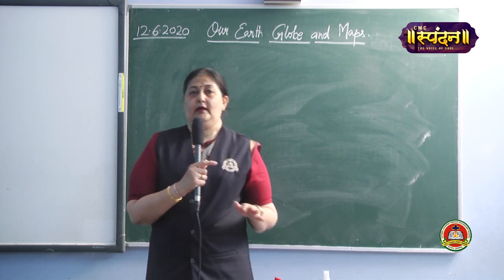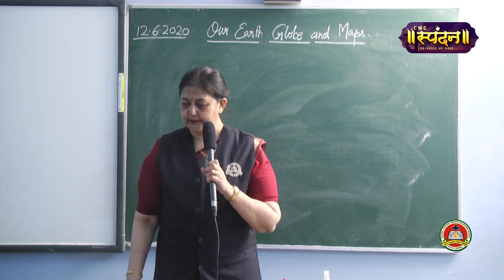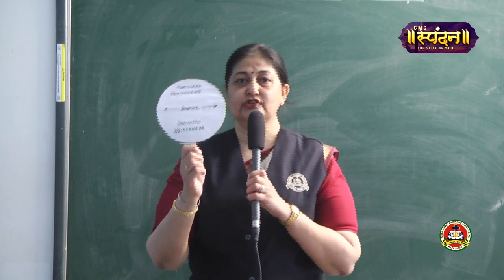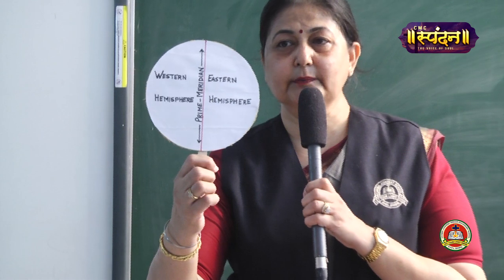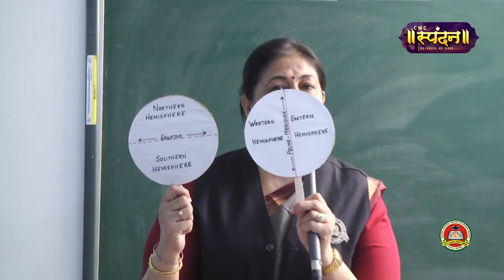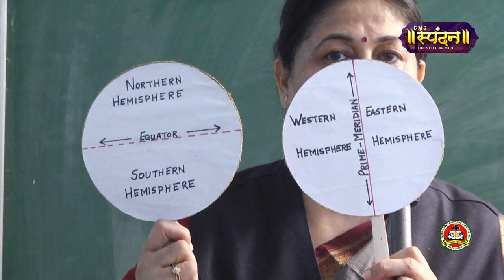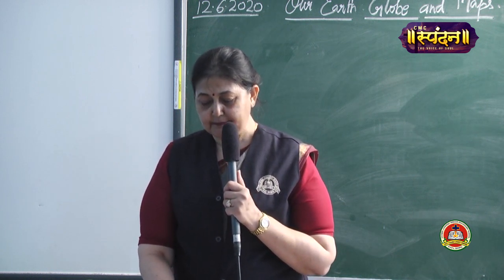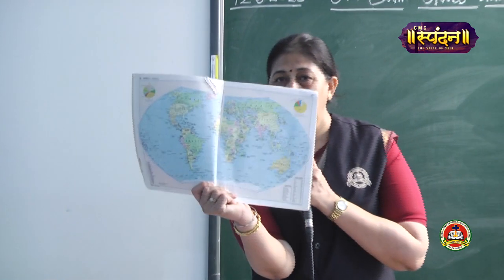Class 3 | Social Studies | Re-Cap Our Earth, Globe and Maps | Mrs Jeene Singh